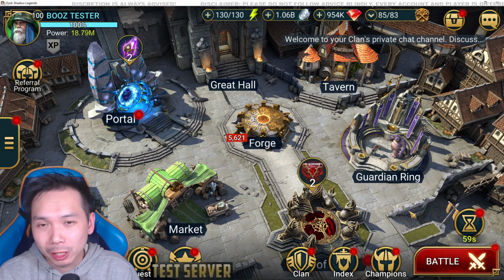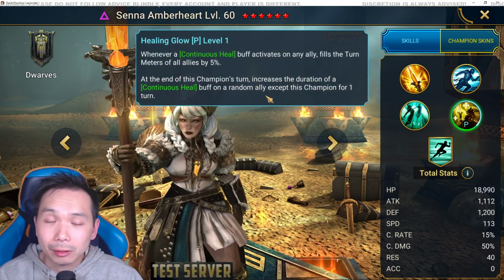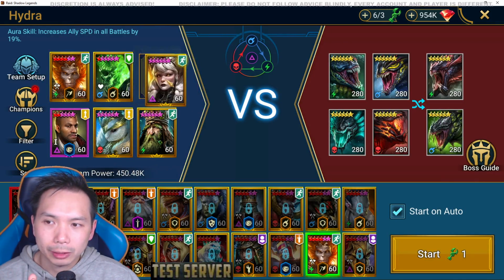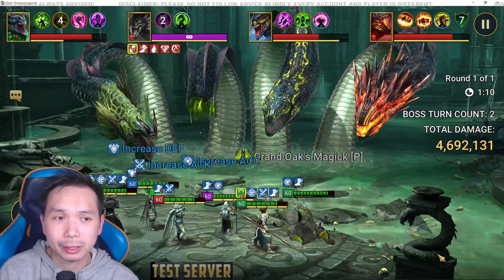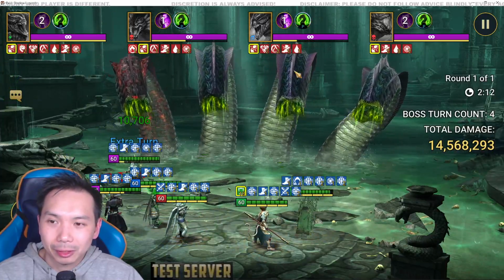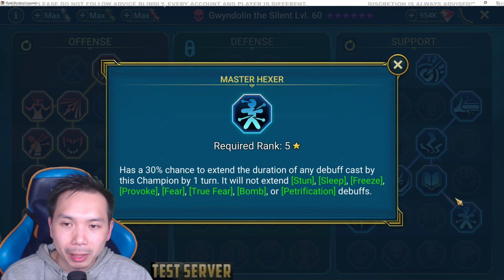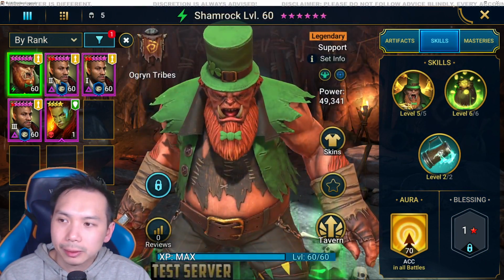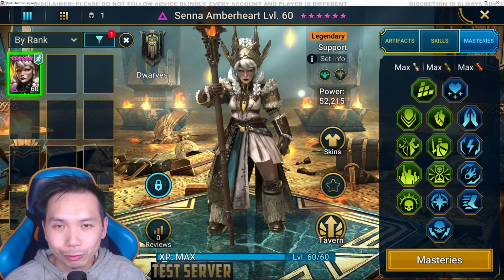NEW VOID LEGENDARY SENNA AMBERHEART SHOWCASE! INSANE TURN BOOSTER! | RAID: SHADOW LEGENDS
Senna Amberheart spot light video. Great team speed booster giving lots of survivability and extra turns!

Let me know what you think about this champion.